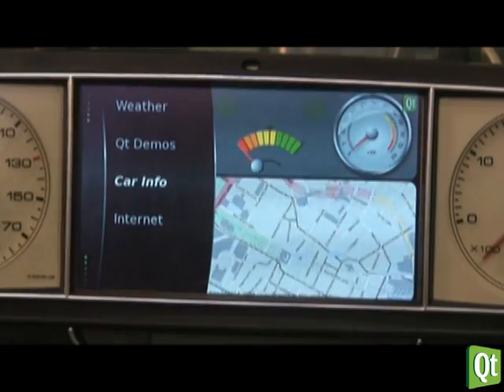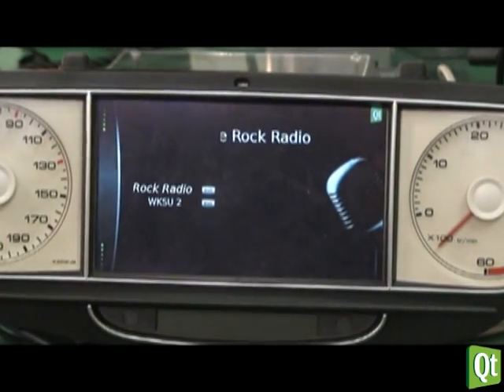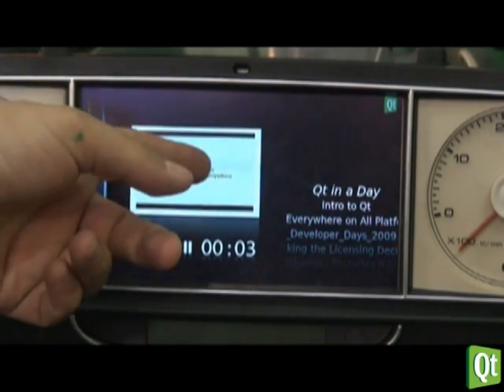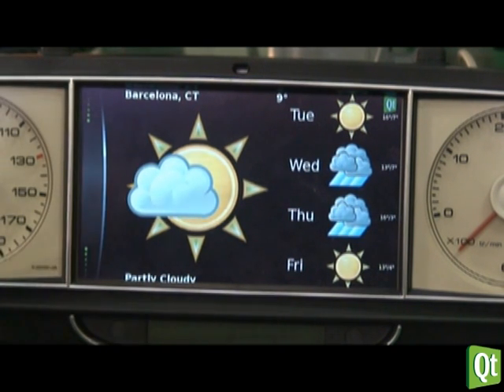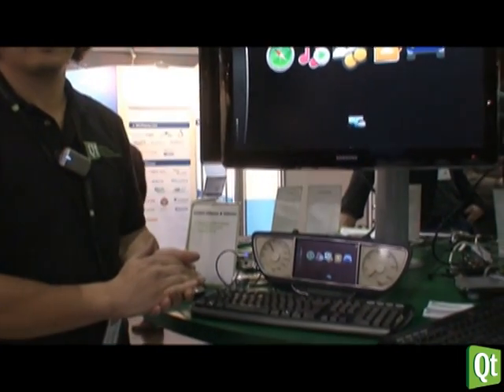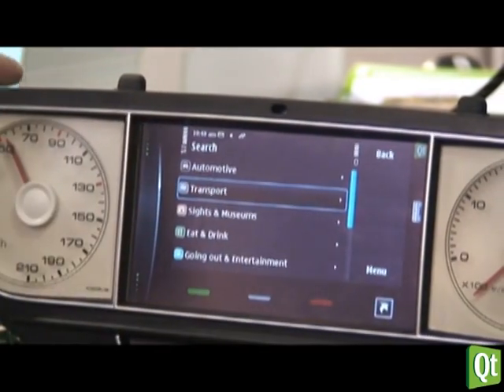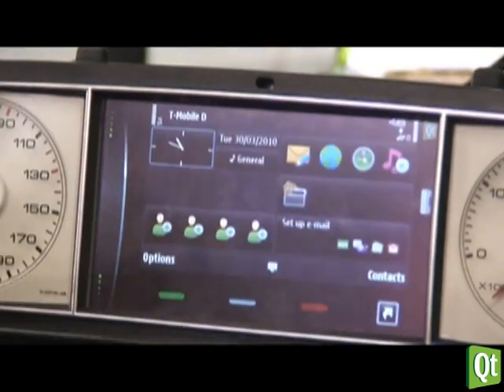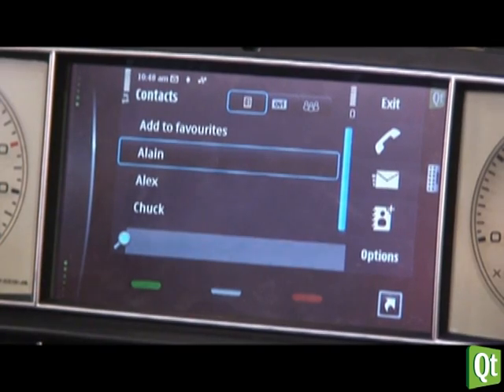Qt Automotive UI Demo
Recorded at the 2010 Embedded World event in Nürnberg, Germany, this video demonstrates Nokia´s Qt application and UI framework at work as part of the GENIVI 1.0 Reference Platform.  Using Terminal Mode to connect a Nokia mobile phone seamlessly with the car, the demo allows full interaction with OVI services, music, contacts and all other mobile phone features via the touch interface integrated into a simulated instrument cluster.